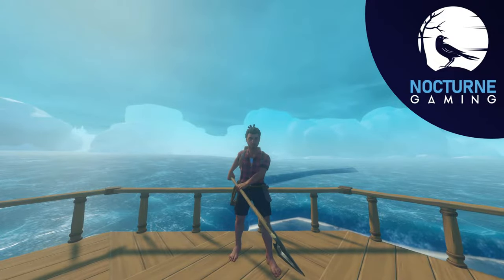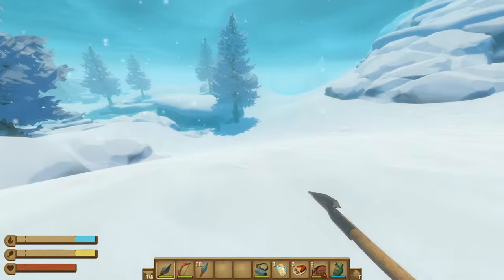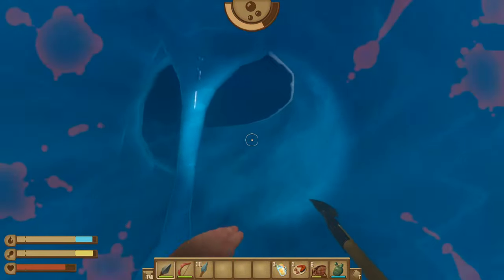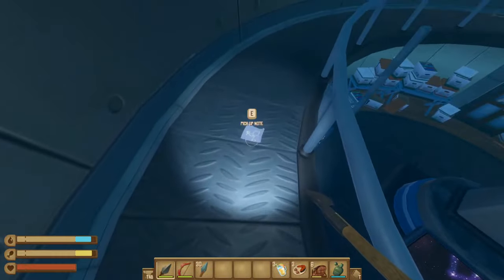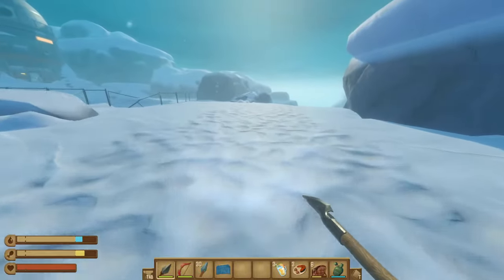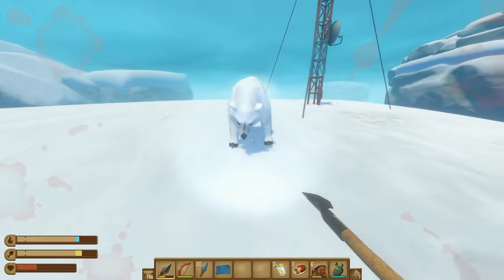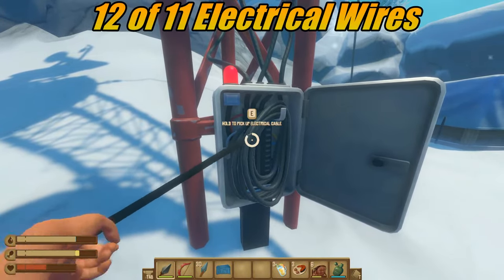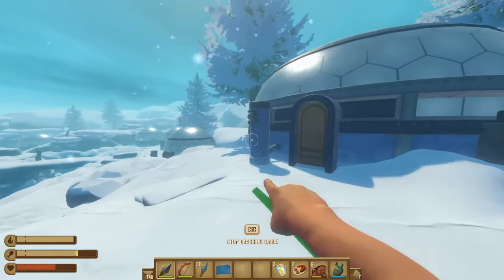Raft - Temperance Island Walkthrough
A quick walkthrough guide of Temperance Island showing where to acquire the blueprints for the "Advanced Biofuel Refiner", "Electric Smelter", and "Advanced Stationary Anchor". You can also find the "Construction Hat" in the area behind the spotlights. Temperance Island is the second part of Chapter 3, and unlocks access to Utopia. You can acquire the achievement "That's Not A Boat!" by driving a snowmobile into the ocean.
0:00 Found it!
1:49 Observatory
4:13 Advanced Stationary Anchor Blueprint
6:30 Advanced Headlight
7:45 Lighting Up Igloo Village
9:55 Advanced Biofuel Refiner Blueprint
10:59 Selene Research Facility
11:37 Control Rod 1
10:07 Control Rod 2
14:12 Laser Puzzle
16:27 Reactor Room
18:28 Electric Smelter Blueprint
18:40 New Character Shogo